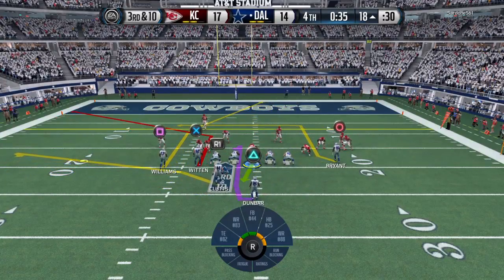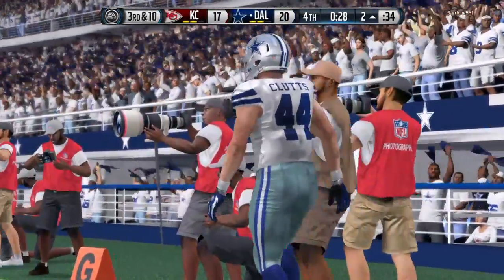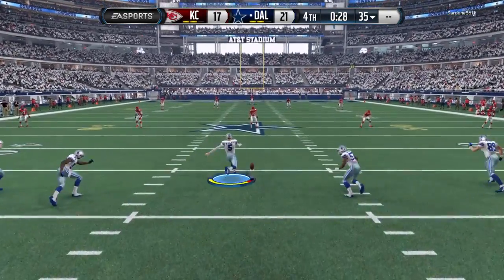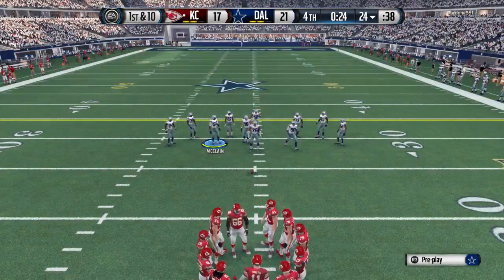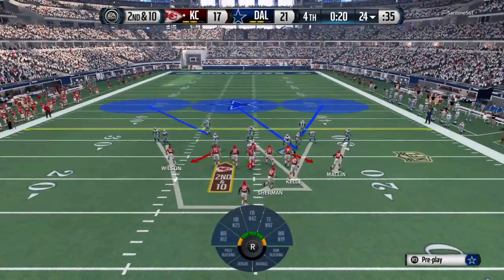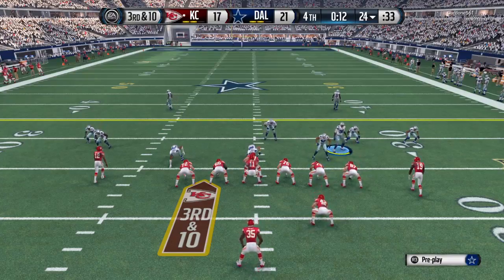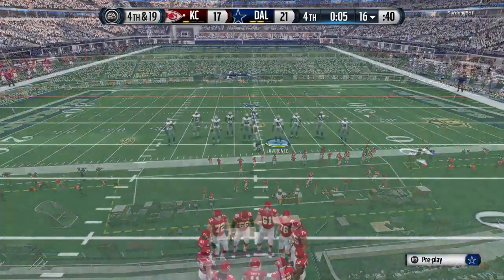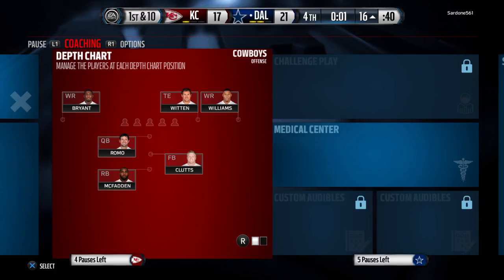Madden NFL 16_20170215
This is how to finish a game.Lol